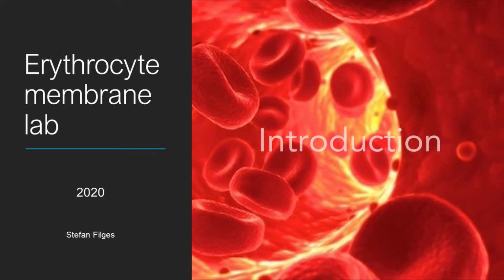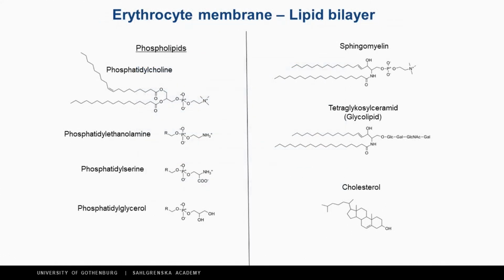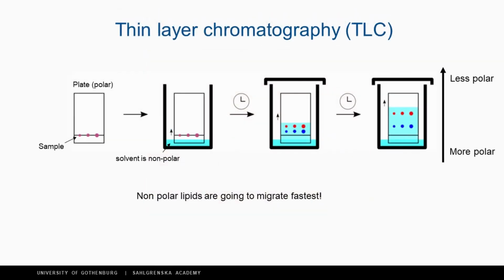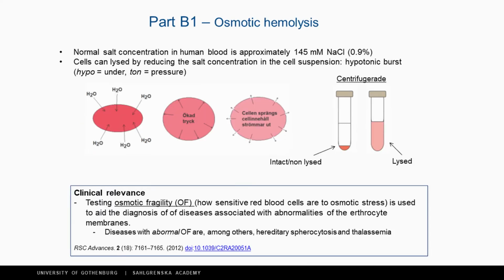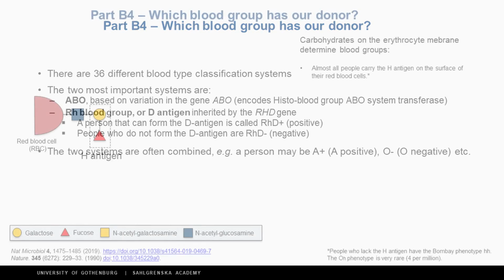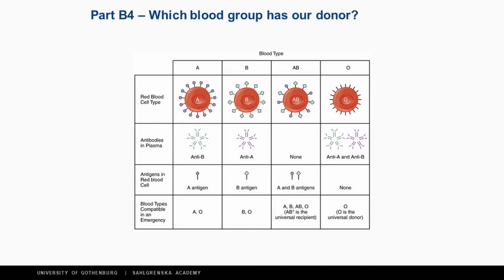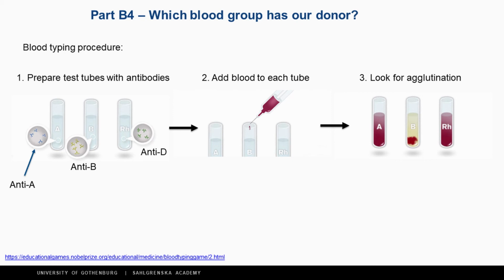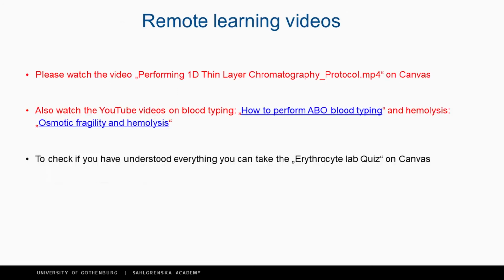LÄG013 - Erythrocyte lab - Introduction lecture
This is an introduction to the erythrocyte lab as part of the LÄG013 course for medical students at Sahlgrenska Academy in the spring term of 2020.

- "Creeping Spiders" by Nat Keefe & BeatMower